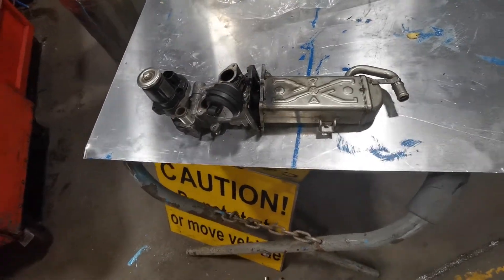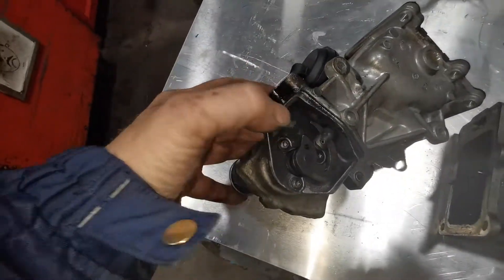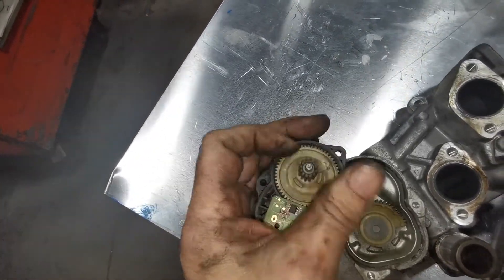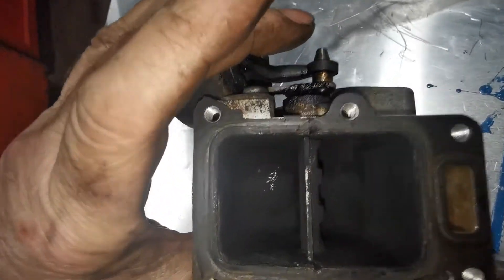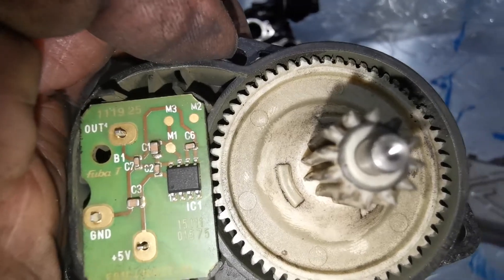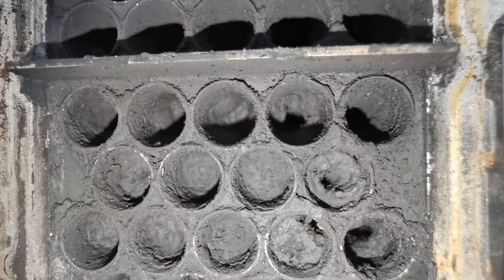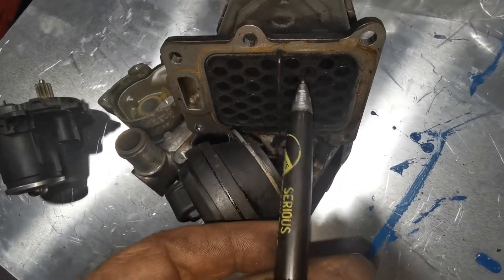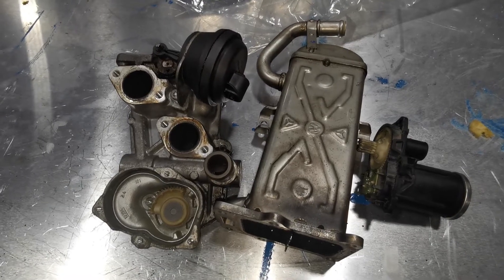VW and Audi diesel EGR problems and why they fail.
Got a VAG group diesel that's got got a fault light on the dash or in limp mode? If its the EGR valve, chances are it's this problem. Same engine in Audi, VW, Skoda and Seat. 1.6 and 2.0L turbo diesel with a water cooled EGR. In the case of Audi, there isn't enough space to remove the DPF unfortunately so it's a workaround job. Extend the life of the valve by occasional throttle abuse to blow it out.